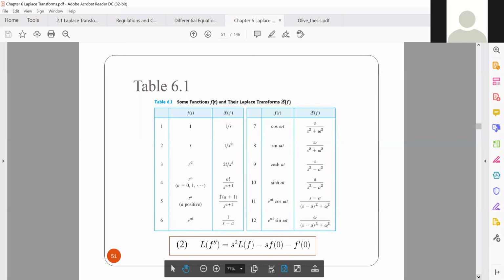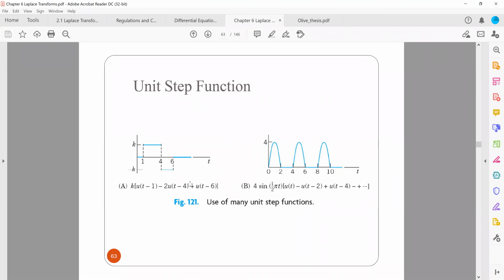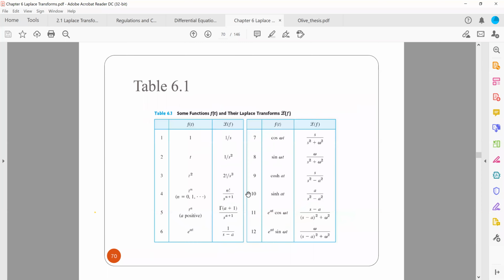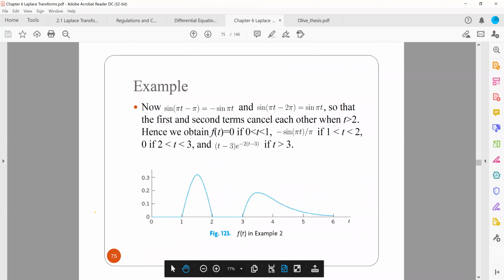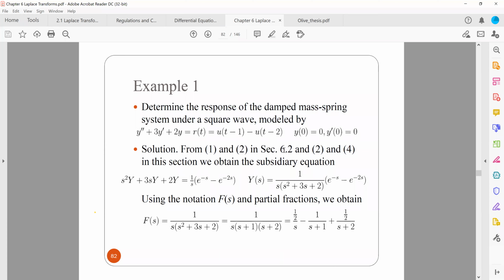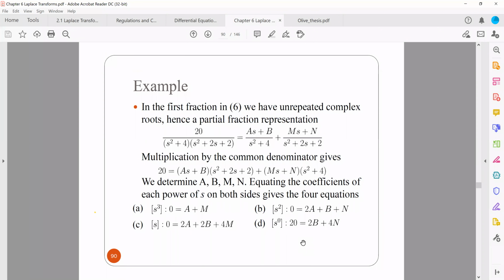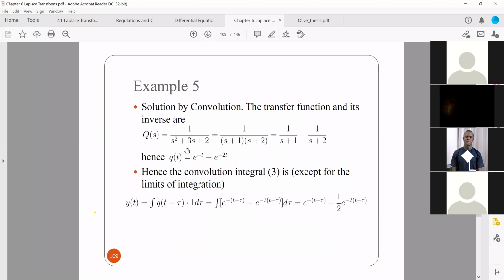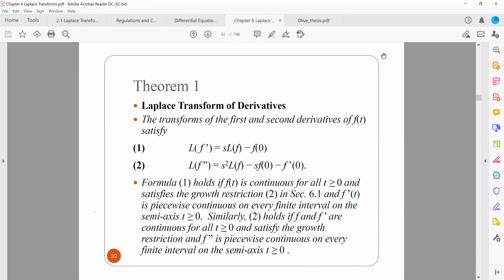MATHS 3 CLASS zoom lecture 26Feb2021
THIS IS MATHS 3 CLASS BY DR HANIFA NABUUMA